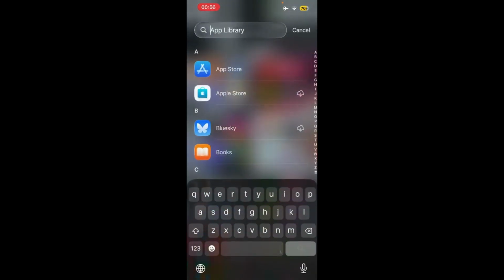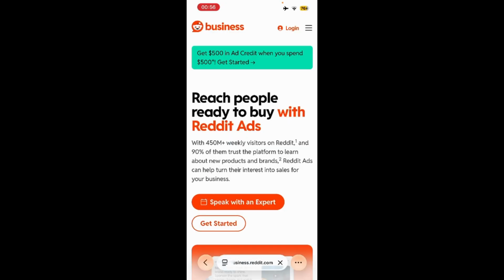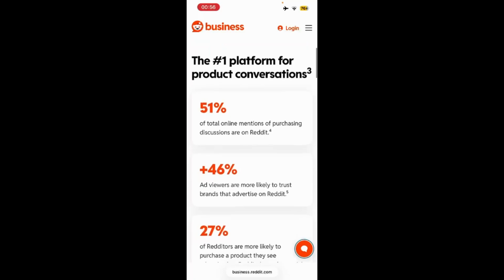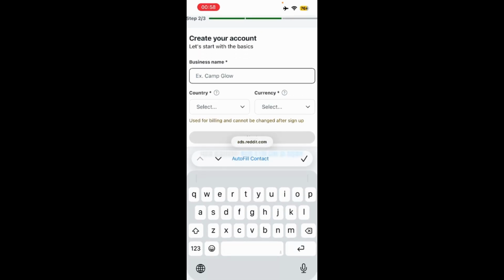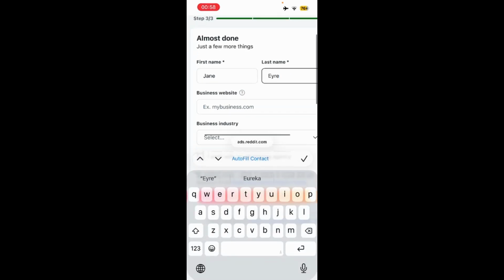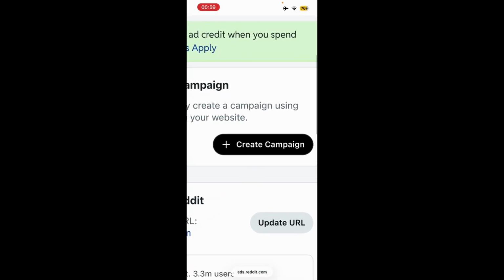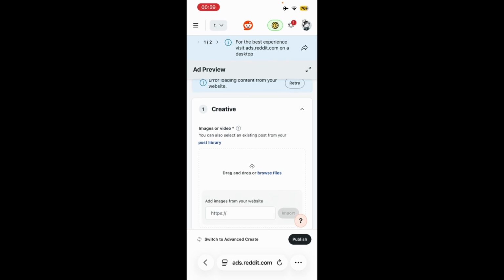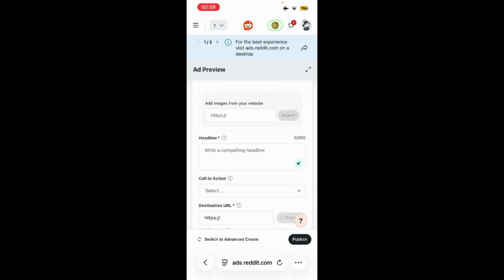How To Advertise On Reddit (Step By Step)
This video shows you how to advertise on Reddit, if you were also looking for help, this video was made just for you!